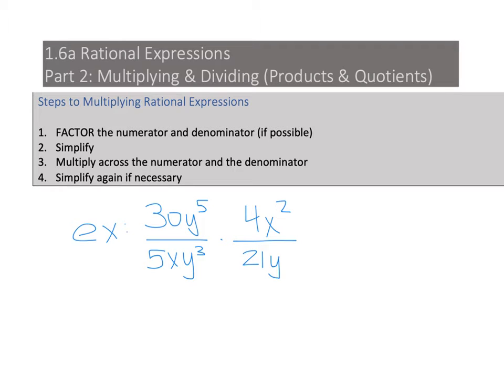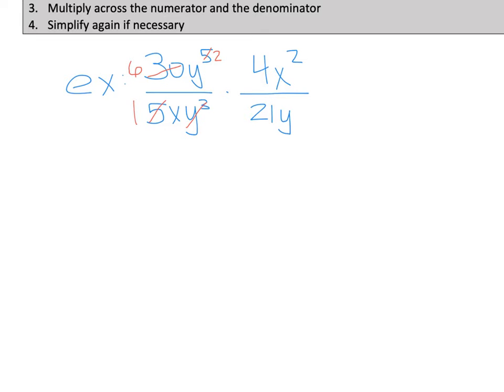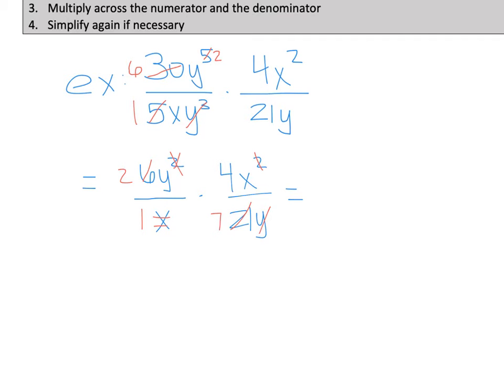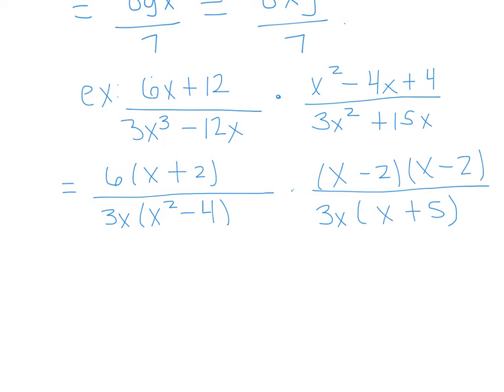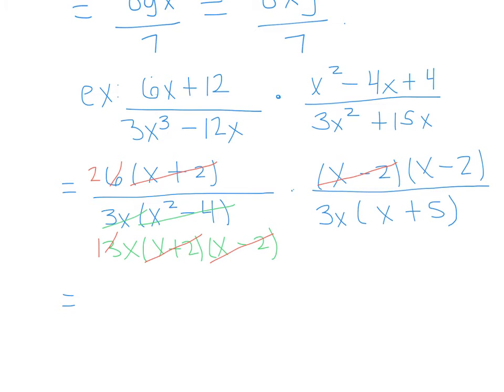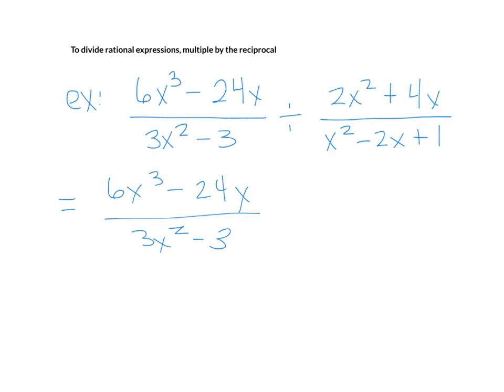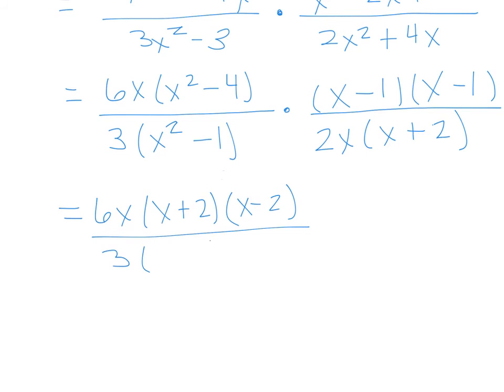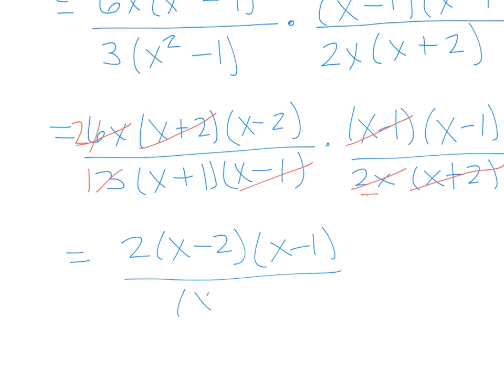1.6a Rational Expressions Part 2